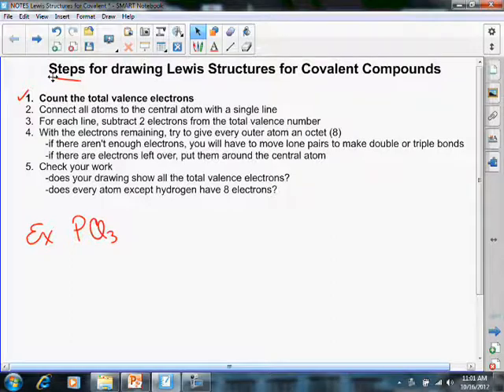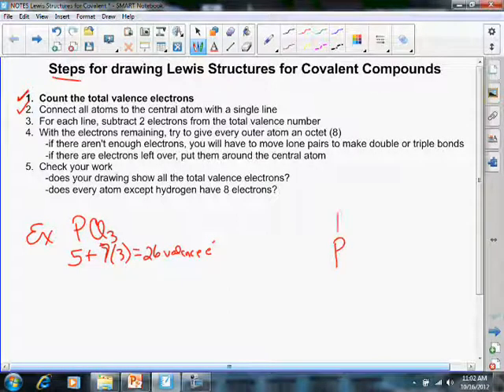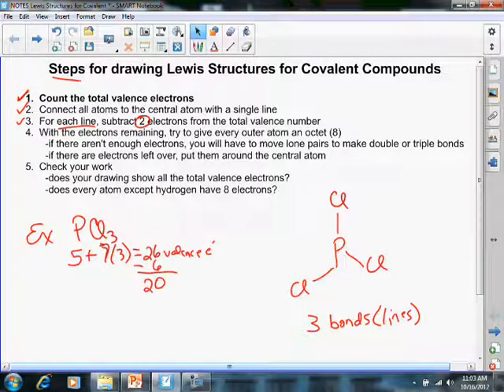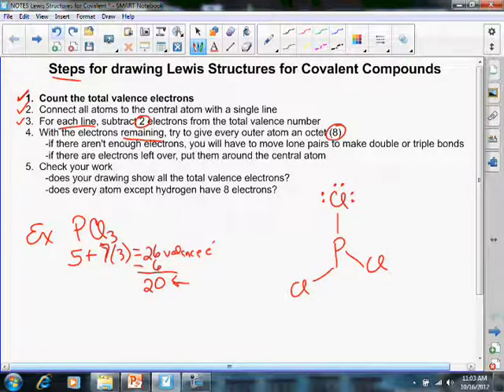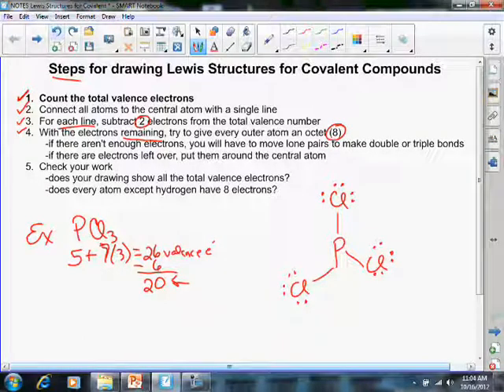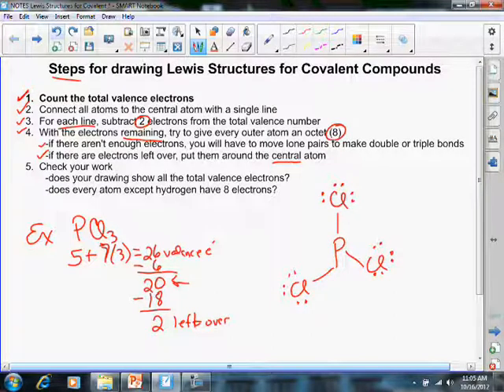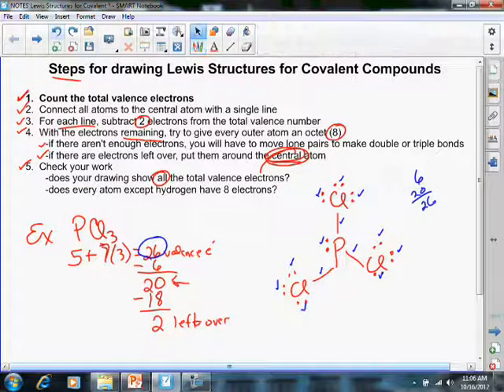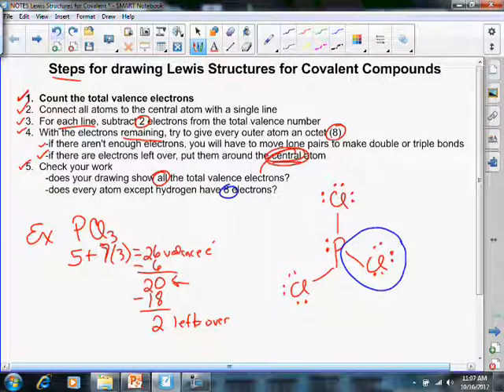VIDEO Lewis Structures for Covalent Compounds 1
Part 1 of 2.  Learn the 5 steps for drawing Lewis structures for covalent compounds and then see step by step examples.